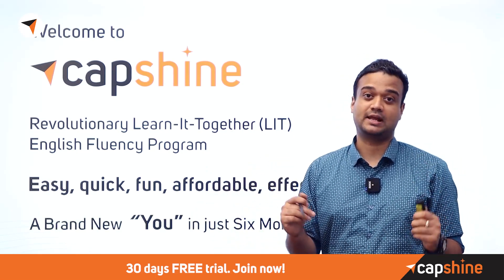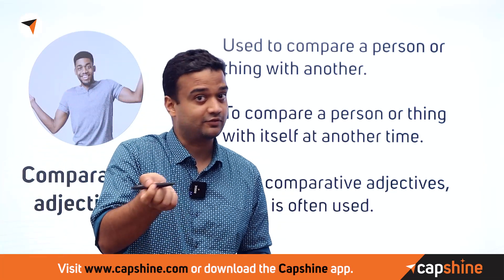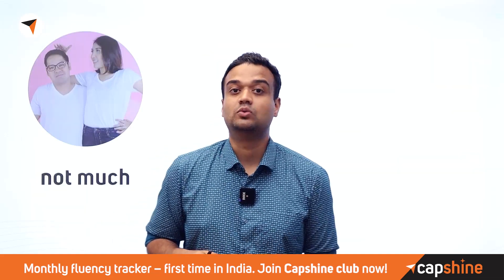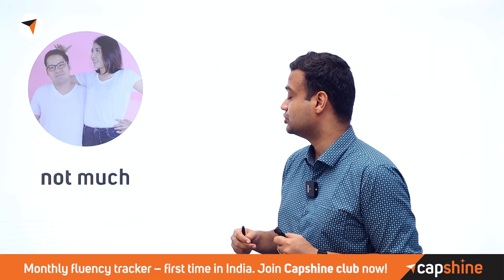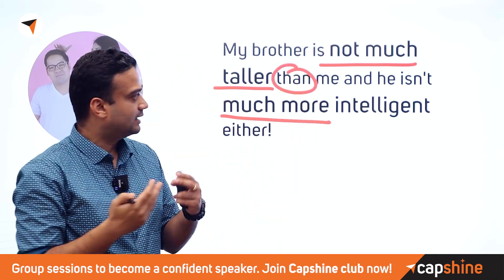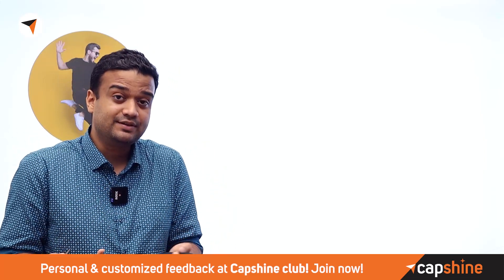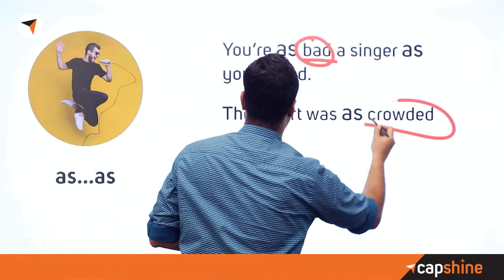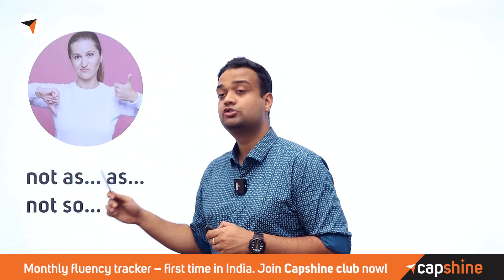Comparative Adjectives | Improve Your English Grammar | English Grammar Lesson | Capshine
Hello Everyone!
Welcome to our English learning channel "Capshine".
Speaking fluent English allows you to broaden your world, from job opportunities to the ability to relate to people around you, friendly conversation with neighbors, peers, and society. Knowing the language makes it much more interesting every time and speaking right improves your quality of life.

Comparatives – words to compare!

A lot of us may not like being compared to one another. But then there are words and phrases which help us evaluate a situation or object or person by comparing only. These words – comparative adjectives come in quite handy.

A better hotel, taller than, as good or as bad – these are just a few examples. Watch this video attentively and learn many such comparatives.

Learn smartly. And shine with capshine.

There are a lot more rules & exceptions to the usage. In this video, ace coach, Ajeeth Peo will explain in detail with examples of usage so you understand better.

Capshine is a product of Sulekha – India’s No. 1 trusted expert service provider who also has been one of the pioneers in Edu-tech learning. Capshine was earlier known as Sulekha eLearn and has thousands of students learning various academic, professional & social subjects.

The Capshine channel will have a host of videos on instructors, classes, course content, webinars, student experience, etc.

✤Download the Capshine App on Android✤

✦✦ RECOMMENDED VIDEOS ✦✦